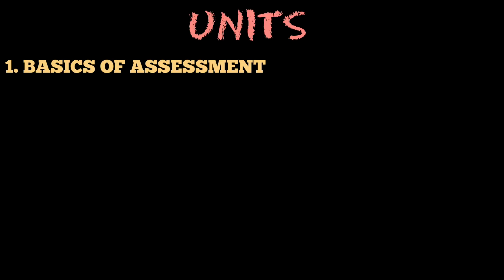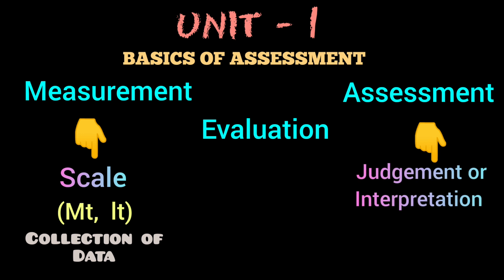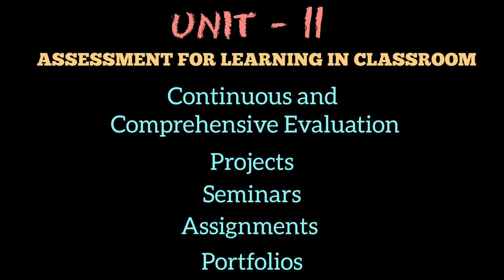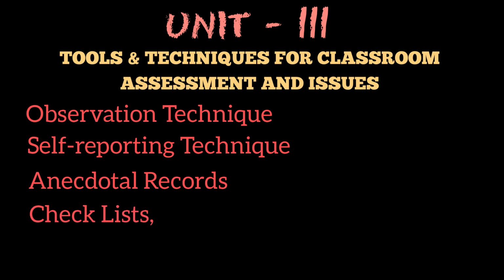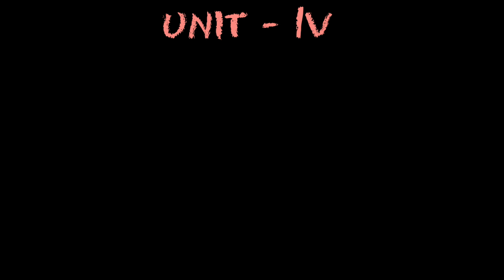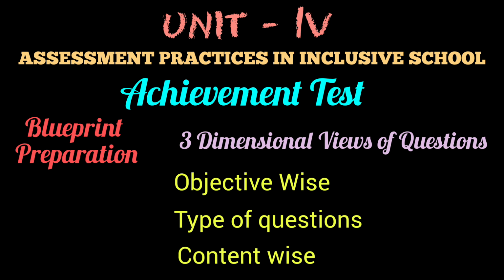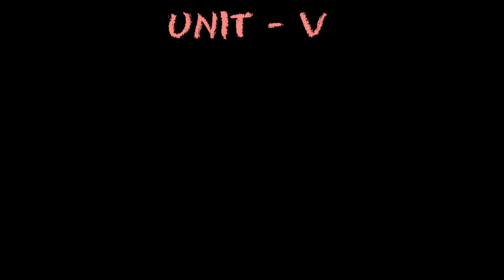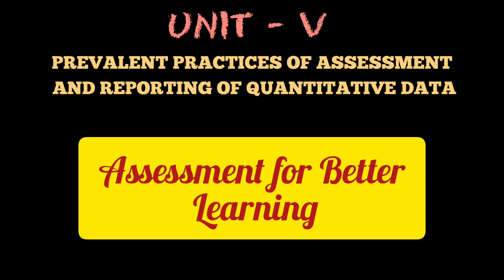Highlights of Assessment for Learning - Review for University Examination - B. Ed Core Paper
Presented By,
Dr. N. RAMAKRISHNAN
Director
Centre for Civil Services and TNPSC Coaching
Former Syndicate Member
Founder Professor & Head
Department of Educational Technology
Tamil Nadu Teachers Education University
Chennai.